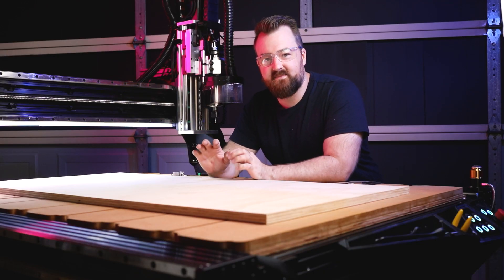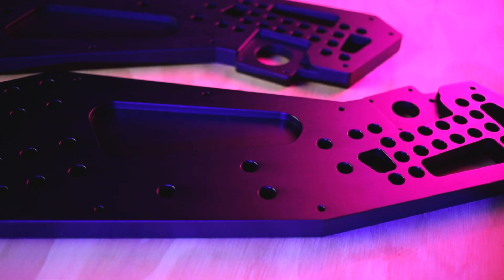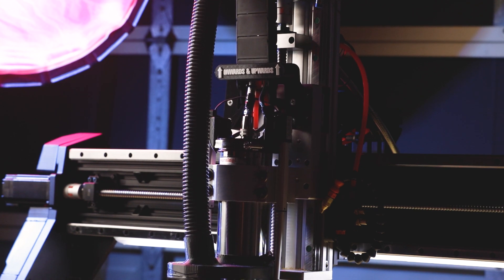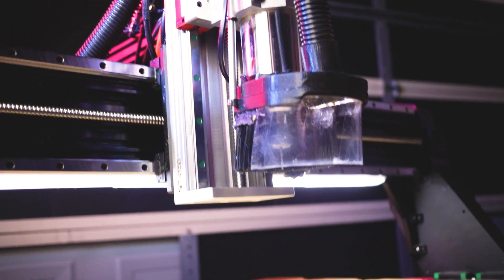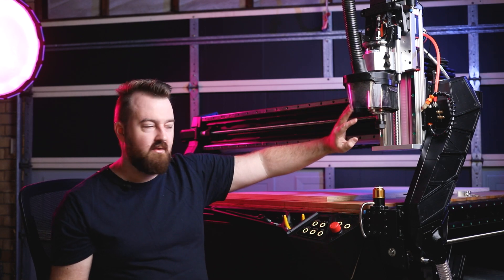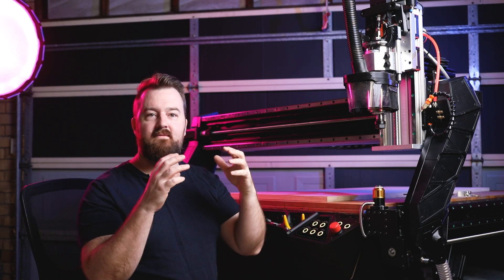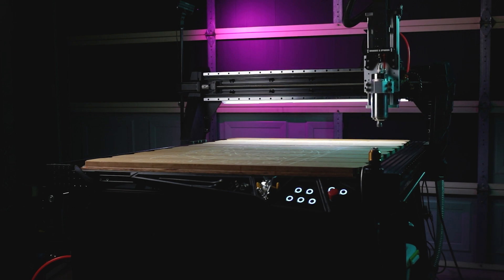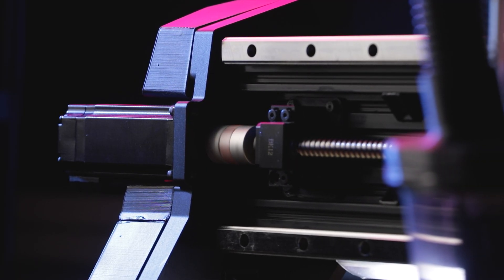My DIY CNC // Matilda - Thats a Wrap // Fluidnc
In this 3rd and final assembly video, witness the culmination of hard work and innovation as my DIY CNC machine "Matilda" comes to life. Matilda boasts a substantial workspace of 1120mm x 1500mm x 180mm, seamlessly controlled by a customized grbl controller, FluidNC. Explore the tweaks and upgrades that make Matilda a reliable and efficient machine.

Here are some resources to dive deeper into the configurations and the technology used:

The heart of the control system is the meticulously designed Root Controller V3 by Root CNC (aka Pete). This controller is a perfect match for FluidNC and grbl HAL firmware, offering complete isolation and protection to the microprocessor, paving the way for a worry-free CNC experience.

Community is the cornerstone of innovation. I invite you to join my Discord server where like-minded tinkerers and tech enthusiasts share ideas, discuss CNC configurations, or just have a good tech-related chat. (Capped link - leave a comment if it no longer works!).

A massive thank you goes out to my supporter and PCBWay for their exceptional CNC services that have been instrumental in bringing my CNC project to fruition. Explore the myriad of services they offer to kickstart your next project

Your engagement fuels my motivation. Feel free to share your thoughts in the comments section below, hit the like button if you find the video informative, and don’t forget to subscribe for more tech and CNC adventures!